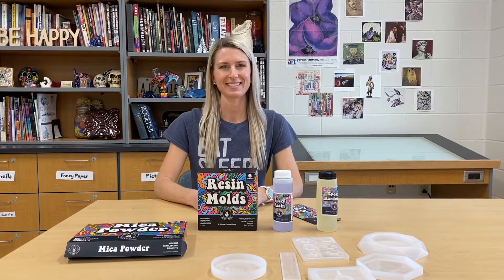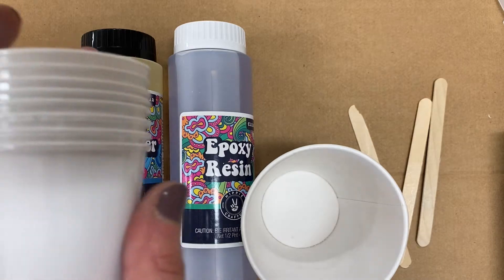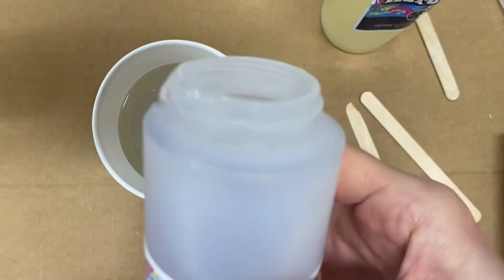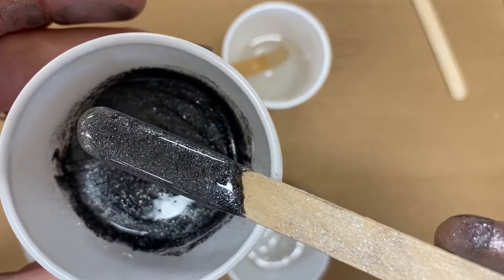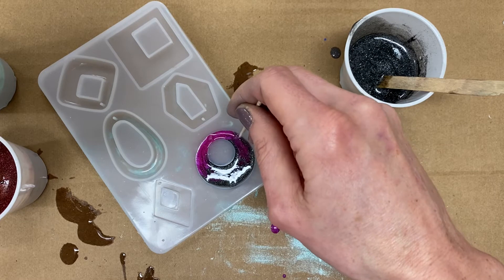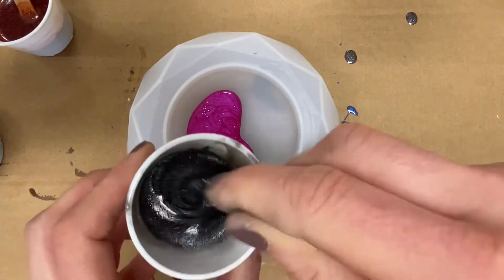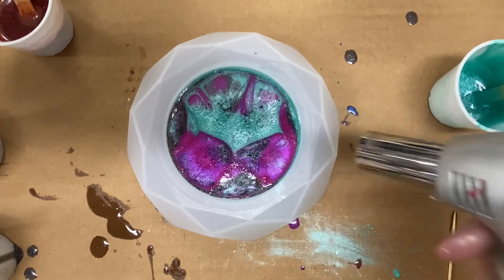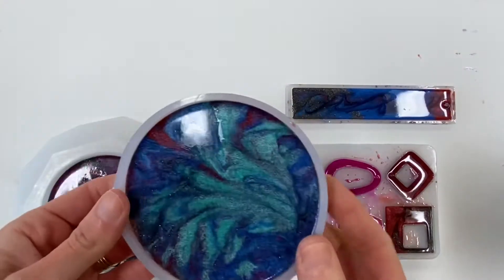Resin, Mica Powder, and Molds!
Join me as I experiment with Hippie
Crafter’s Epoxy Resin, Mica Powder, and Resin Molds!

Epoxy resin

Mica powder

Resin molds